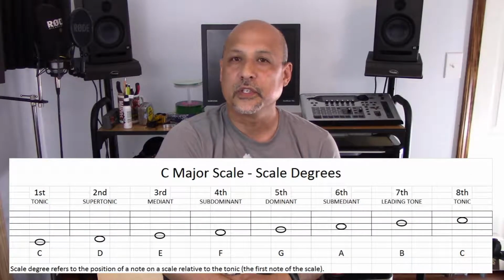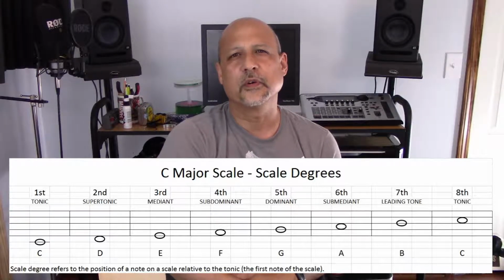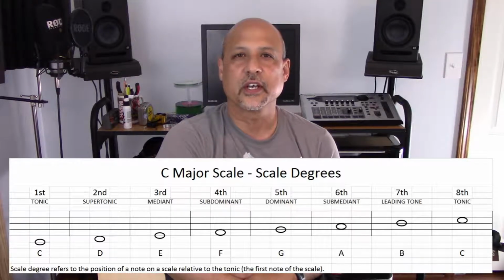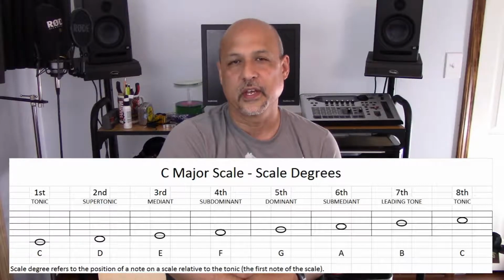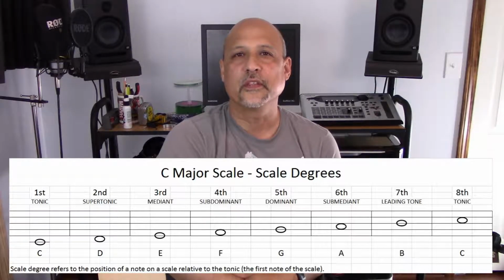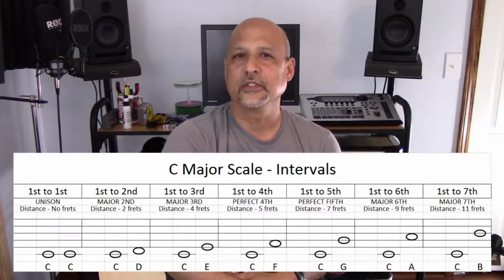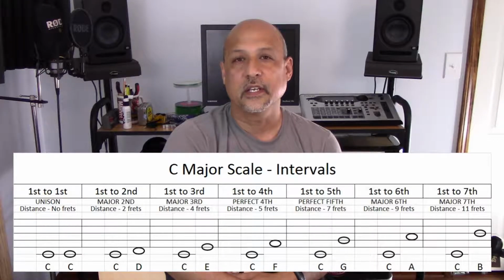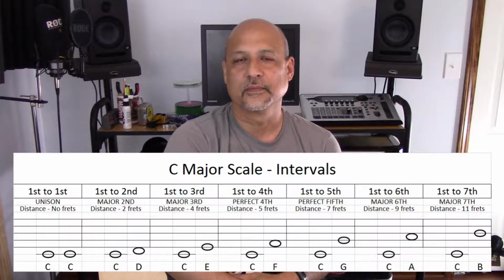The Major Scale: #4 - Playing It With Musicality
The fourth of a 5-video series that is all things Major Scale.  In this video, we review some tips and techniques to help us play the major scale with musicality.